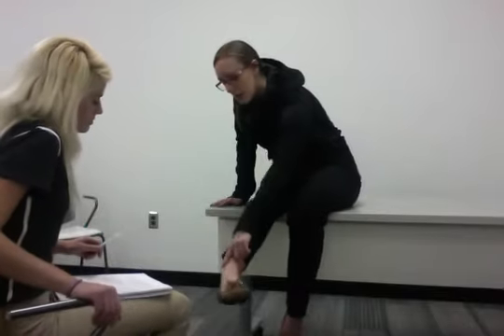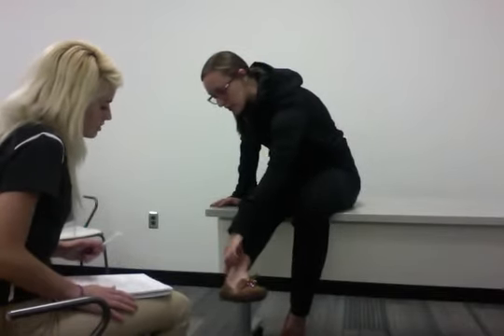ATP 200 Rowan Grade 2 Ankle Sprain Soap Note